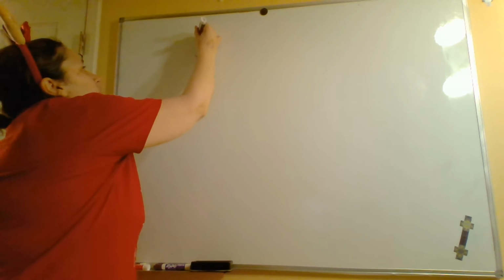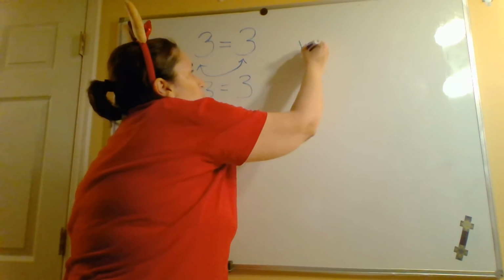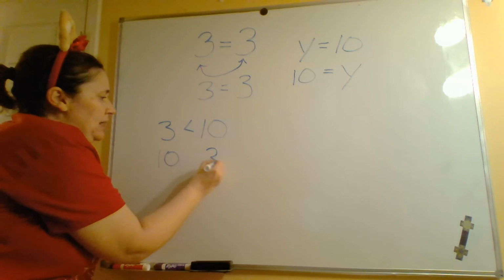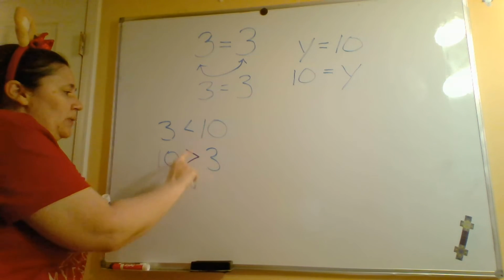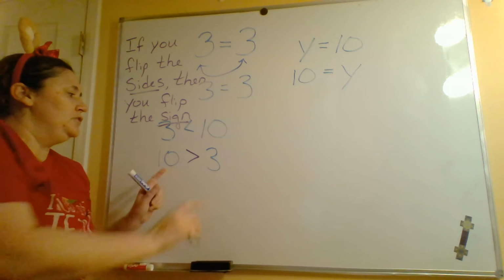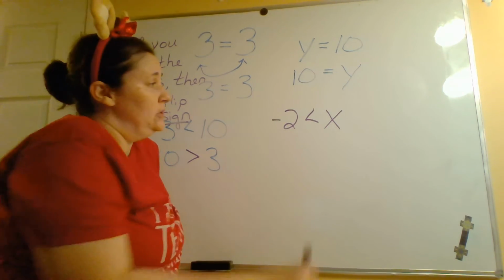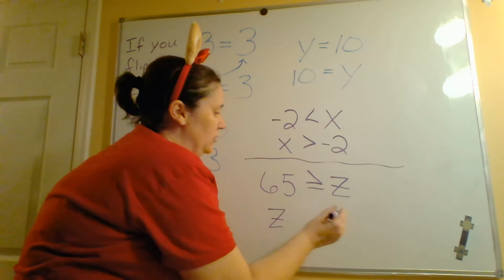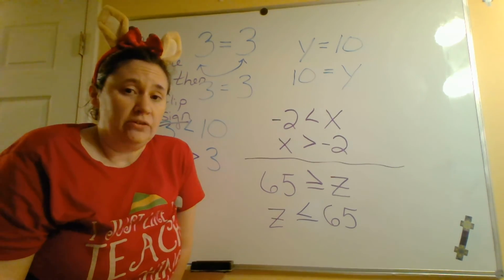M2 Wed 12 16